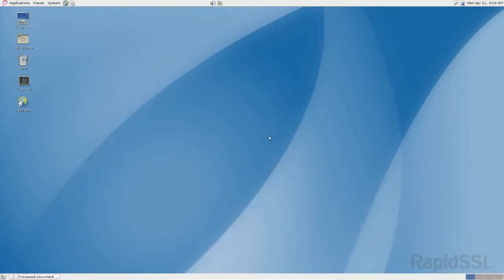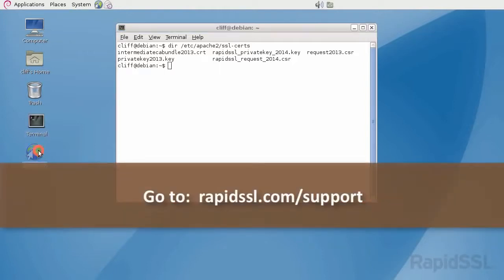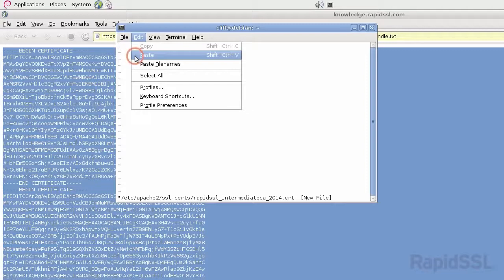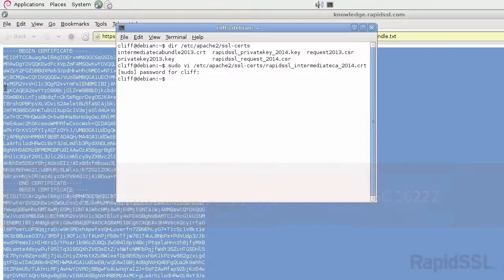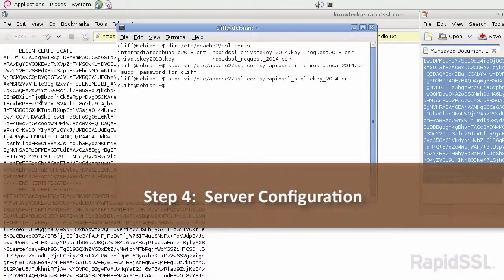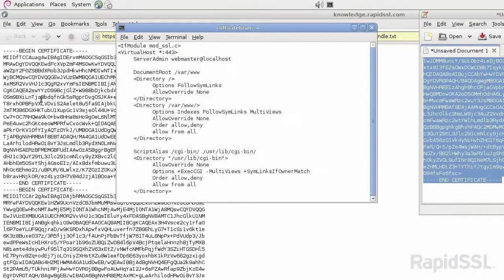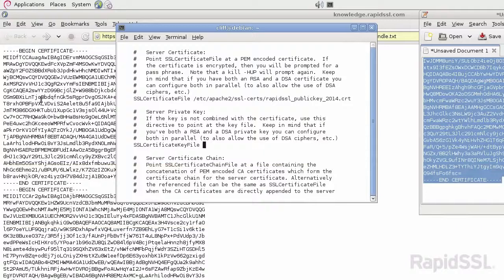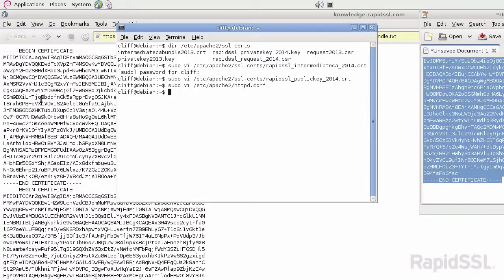How to Install SSL Certificate for Apache Servers- a video tutorial from Rapid SSL